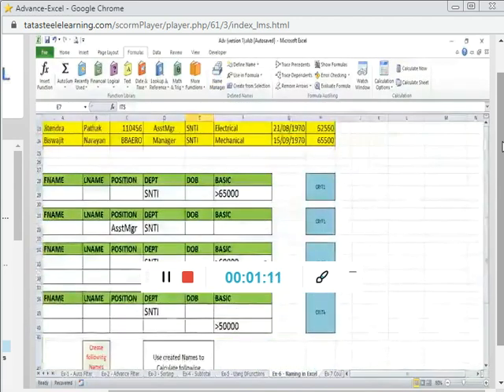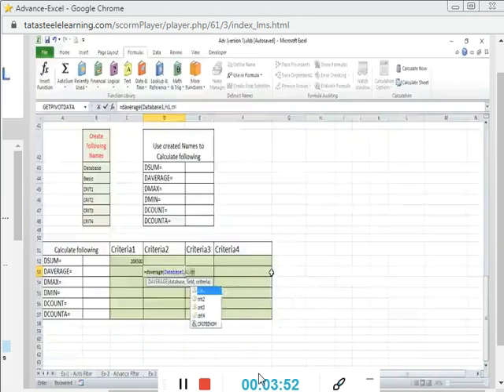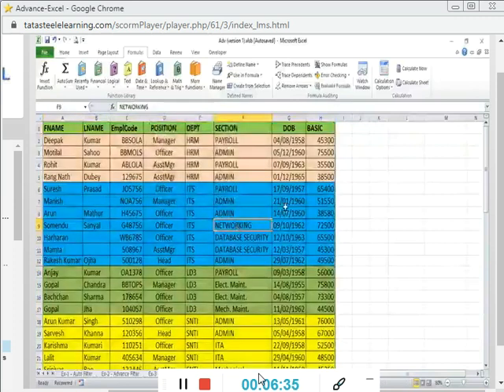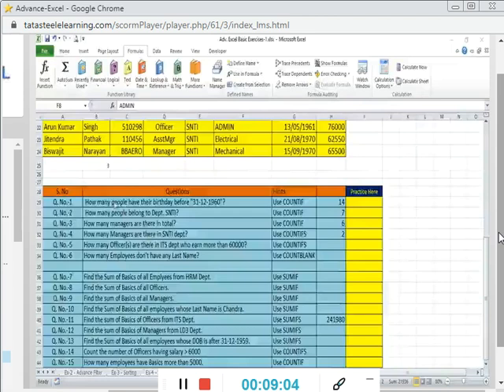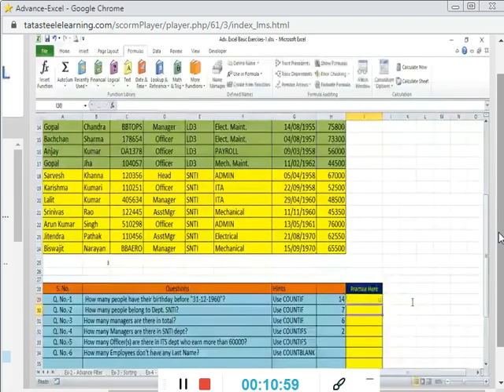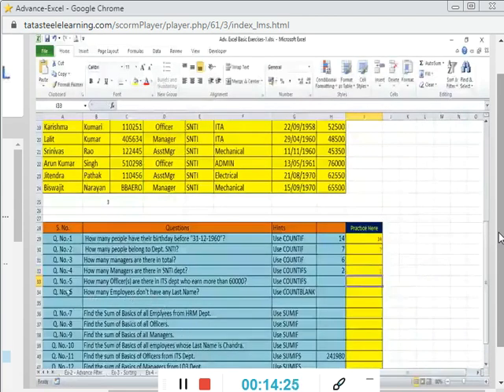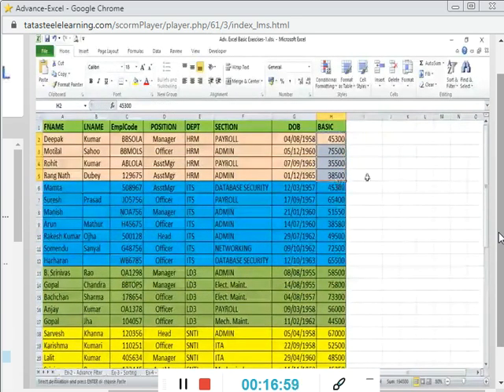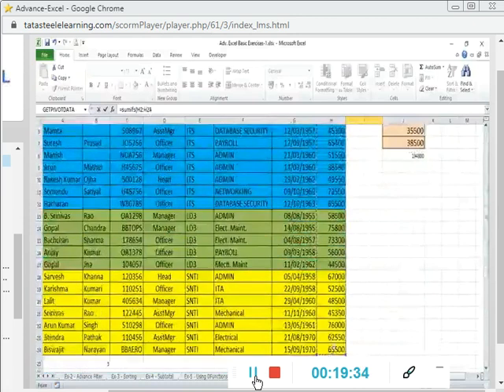Count if function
Advanced excel